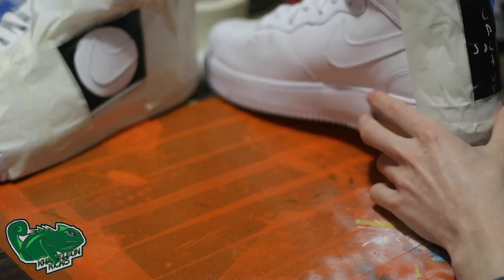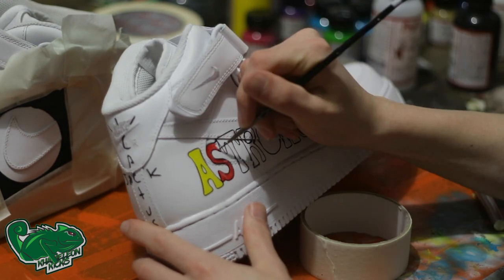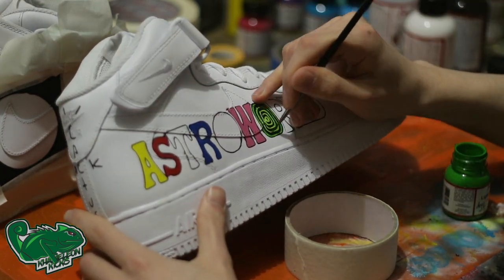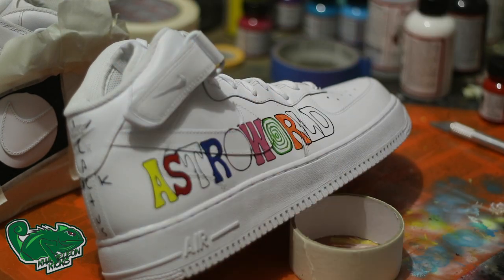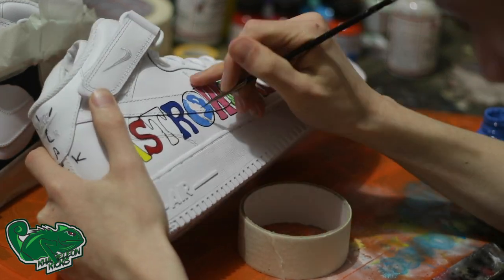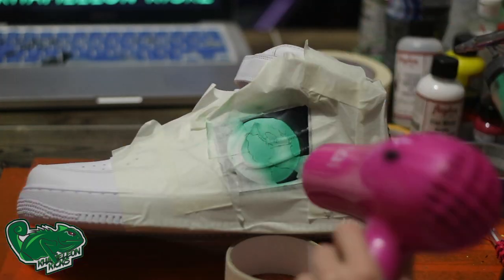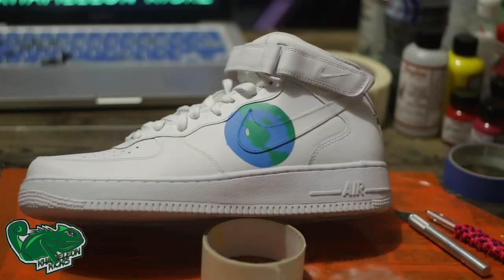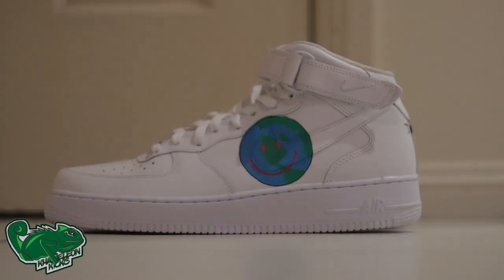Complete Custom | Astroworld Travis Scott Nike Air Force 1 - Made by Khameleon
Khameleon creating a custom Astroworld themed Air Force 1 for a client, to pay homage to Travis Scott's latest album. We walk you through how we went about making it.
My name is Justin a.k.a Khameleon and I paint , design and create sneakers and art. Thanks familia ! I can't do without you !